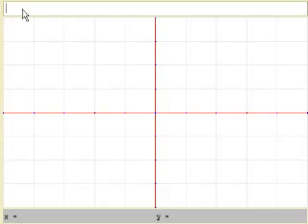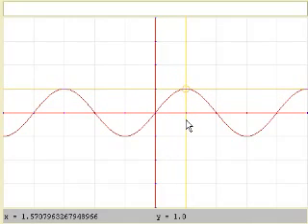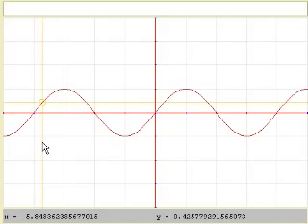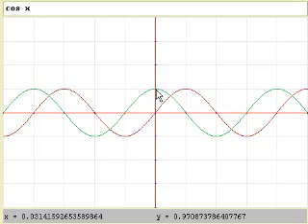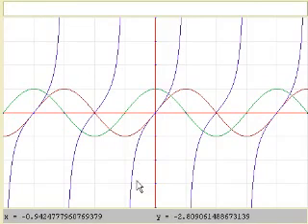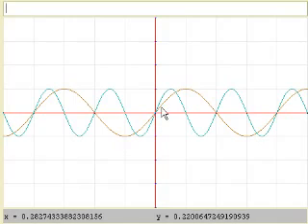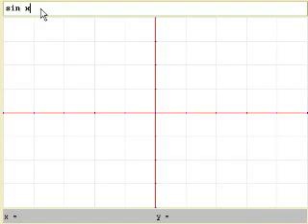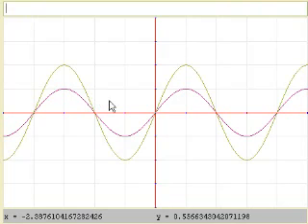8 Sir Saad Graphs of trig functions